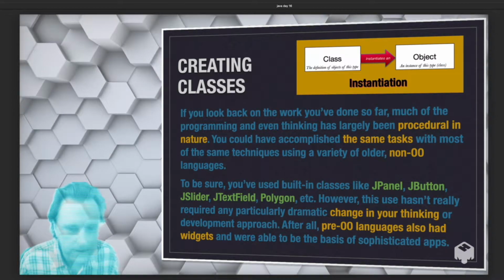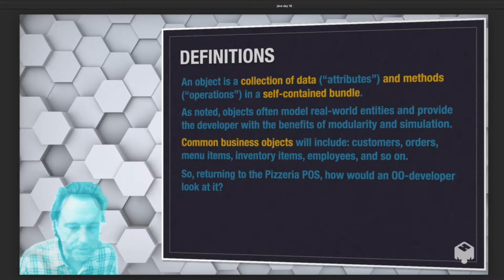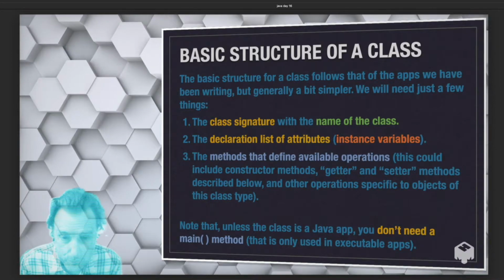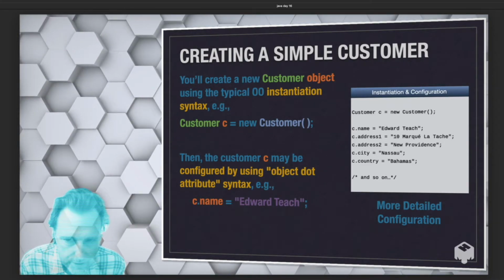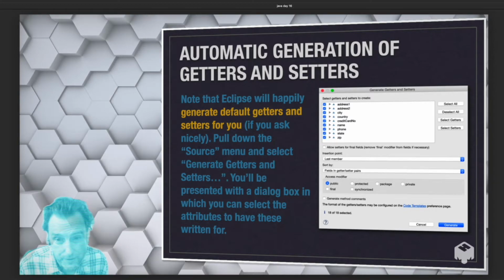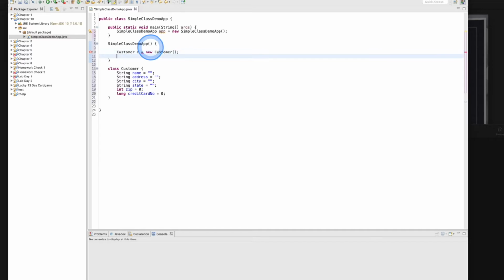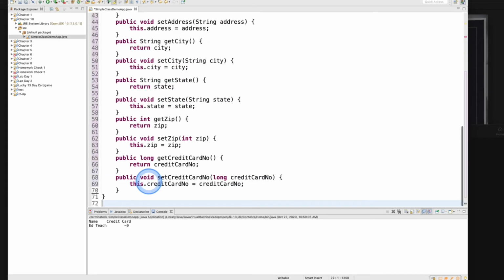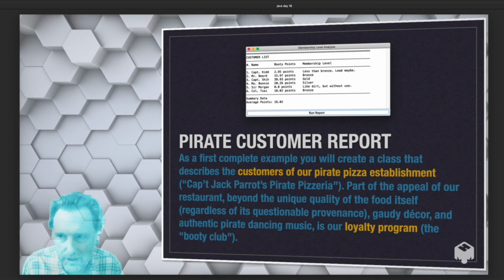Java Day 16 10-27-2020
You've made it to Day 16! Today, you'll start to learn about creating your own classes to work alongside all of the built-in Java classes.

0:00 Intro
2:32 A Shift in Thinking
3:46 Making Your Own Class
4:10 The Shift
4:17 A Composition of Objects
5:46 Mirroring the Real World
6:29 Modularization
7:13 Definitions
9:18 All Apps are Classes
10:11 First Step in the Shift
11:59 Deeper than the UI
12:17 Where do Objects Come From?
13:53 Basic Class Structure
15:37 A Note on the main( ) Method
16:48 A Class Template
17:55 A Simple Customer
20:43 Creating a (Simple) Customer Object
22:00 Working with Customer Objects
22:46 Disadvantages of Simplicity
24:33 Getters and Setters
26:46 IDE Auto Generation
27:43 More Work Needed on Setters
28:16 Constructor Methods
29:04 Eclipse Demo
29:29 SimpleClassDemoApp
30:36 The Simple Customer Class
33:23 A Simple Customer Object
33:47 Setting Attributes
36:04 Tabbed Output
36:52 Dealing with Bad Data Input
37:16 Generating the Gettings and Setters
39:03 What's the Point?
39:30 Privitazing the Credit Card Number
39:57 Moving the Simple Customer to be an Outer Class
40:31 Using the Get and Set Methods
41:06 Adding Data Validation
42:49 What Do You Expect at the Console?
43:24 Dealing with -1
44:30 Back to the Keynote
44:40 Pirate Customer Report Take II (Preview)